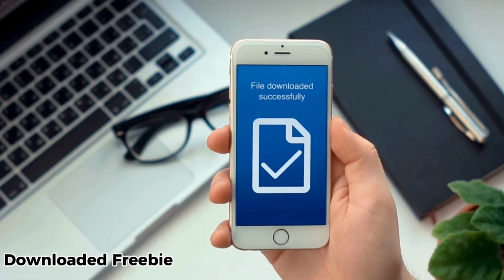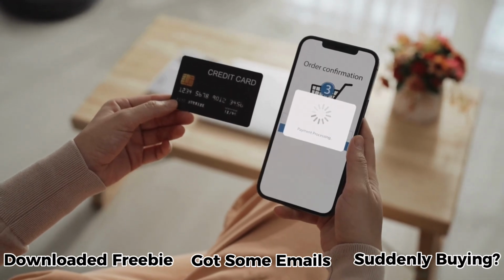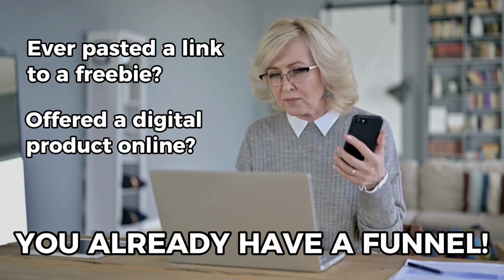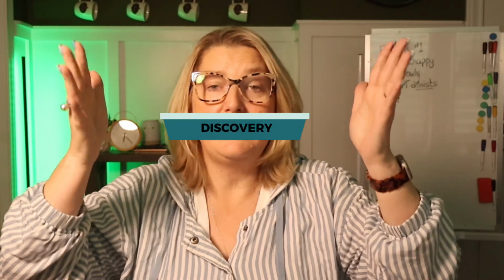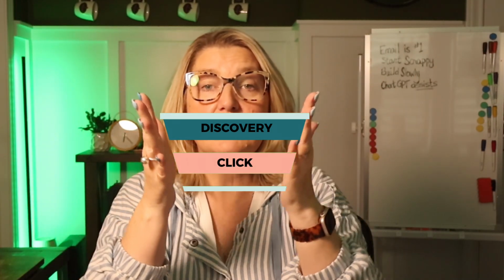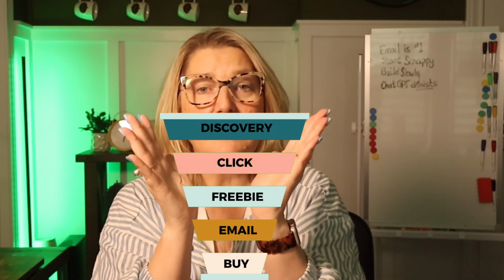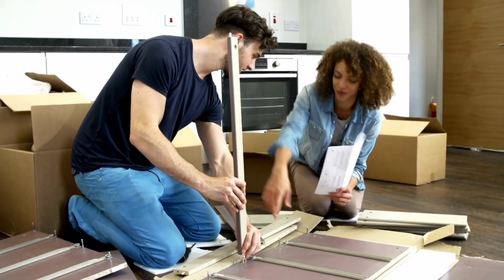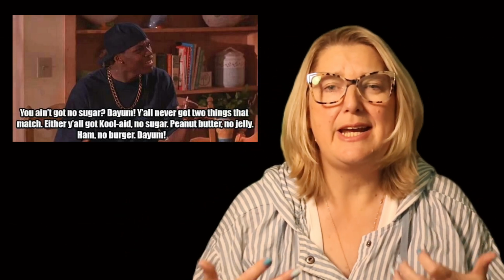How Do I Sell My Digital Product Online: Copy This System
People who are new to digital marketing may wonder "How Do I Sell My Digital Product"?  If you've ever asked yourself, "what is a sales funnel?" You're not alone. But, here's the thing, if you’ve ever shared a freebie or posted a link to your digital product… guess what?
You already have a sales funnel—even if you didn’t know you created one.

In this video, I’m breaking down what a funnel actually is (without the jargon), and showing you how to build one that’s simple, effective, and beginner-friendly.

Whether you’re just starting your digital product business or you’ve been spinning your wheels trying to make sales online, this is your crash course in marketing made simple.

No complicated diagrams. No tech overwhelm.
Just a clear explanation of online sales funnels that work—especially if you’re building your business while working full-time.

✅ Ready to create your first digital product?

🎁 Free Resource:
Get my most popular lead magnet:
The 10-Minute Email That Prints Money

📩 Need help writing your welcome emails?
Watch this video next:
👉 How to Deliver Your Lead Magnet — The 3 Email Secret Sauce

⏱️ Timestamps:

00:00 – Intro: What is a Sales Funnel?
00:49 – Simple Online Sales Funnel Breakdown
01:40 – The Dinner Party Analogy
02:30 – You May Already Have a Funnel
03:23 – The 3-Step Beginner Funnel
05:30 – How to Automate Your Funnel (Using Stan Store)
06:16 – Common Funnel Mistakes to Avoid
07:06 – Reframing the Goal of Your Sales Funnel

🛠️ Tools I Use and Love:
Try Stan Store to host and sell your digital products: